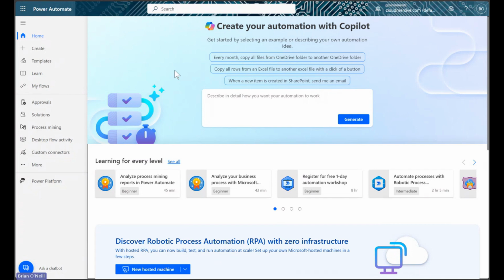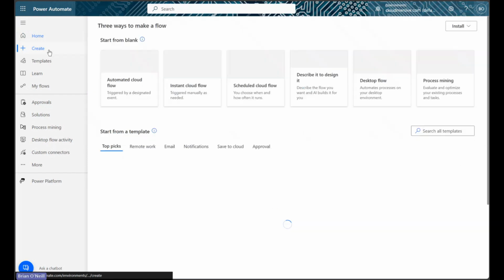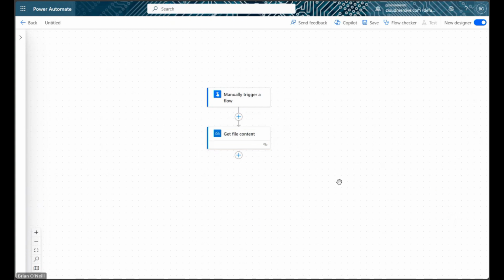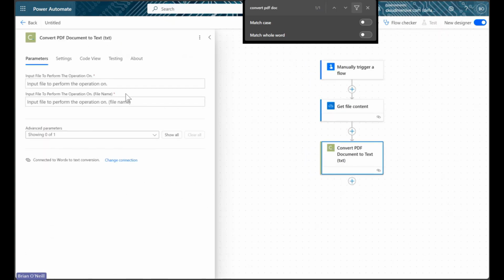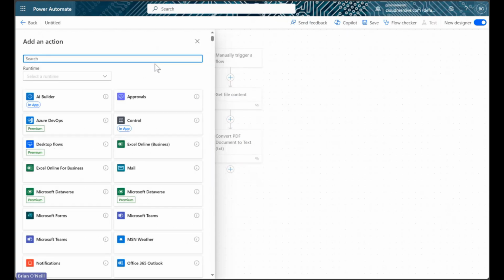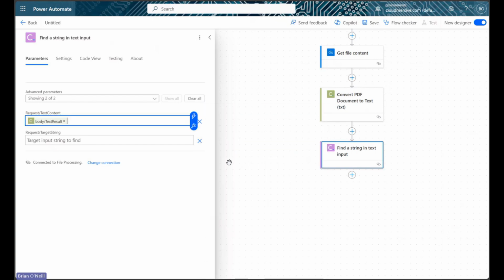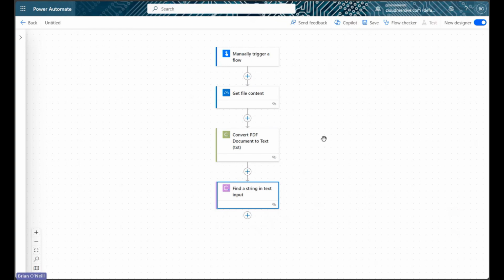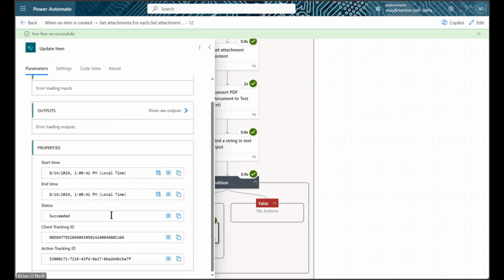How to Check if PDF Documents Contain a Target Text String using Power Automate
In this video, you will learn how to convert text-based PDF documents into plain text strings and query the resulting string for specific content.  This is a great way to validate important PDF documents - such as contracts or invoices - based on whether they contain specific important document sections.

Please note, the PDF to Text conversion API demonstrated in this video is NOT an Optical Character Recognition (OCR) API.  This conversion action will NOT work on image-based (raster) PDFs; it will only work on PDF documents that contain text within the file itself.

In order to use Cloudmersive connectors for free, you will need a premium Power Automate license and a free Cloudmersive API key.  Free Cloudmersive API keys allow a limit of 800 API calls per month with zero commitments, and you can get one by visiting the Cloudmersive and creating a free account.